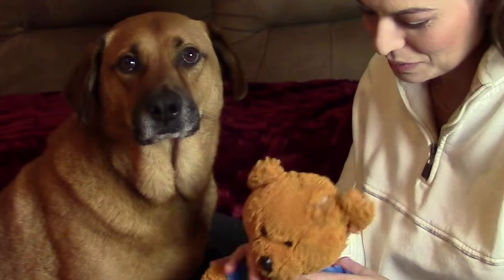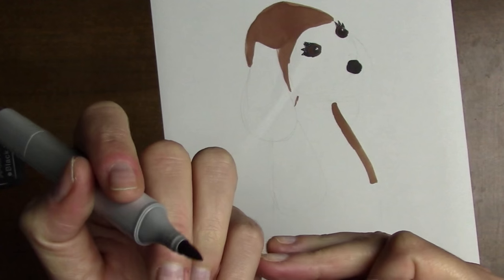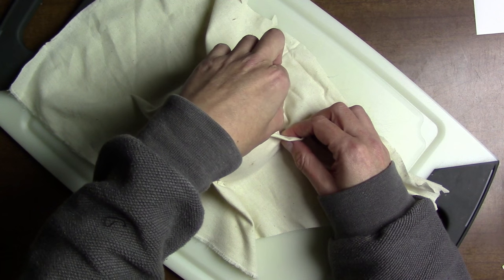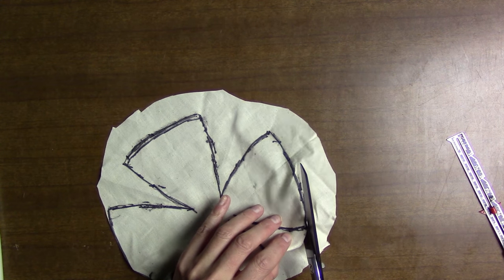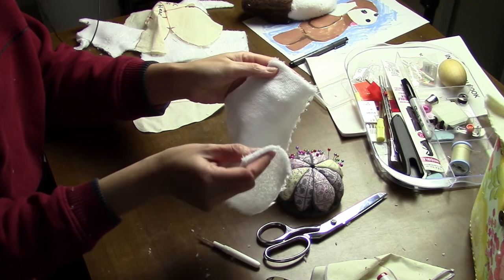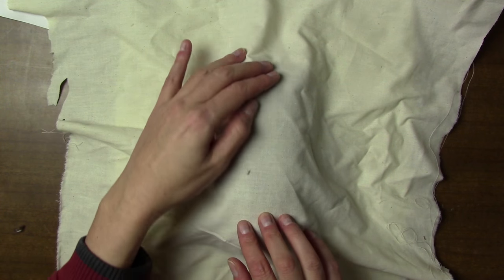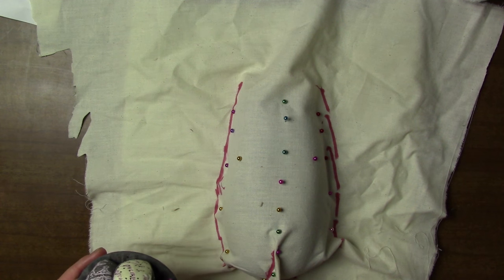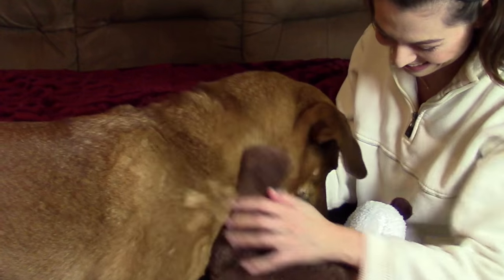Let's Make A Stuffed Toy for My Dog Jack!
Jack's favorite toy, Superbear is all worn out, so he asks me to make him a new one. I design and recreate for him a favorite toy I had when I was a child. Spoiler alert: Jack LOVES it!

▶︎ If you wish to help my channel directly, donations are humbly appreciated
*This video is intended for audiences 13 years old and up.